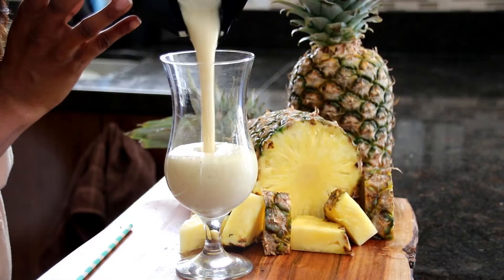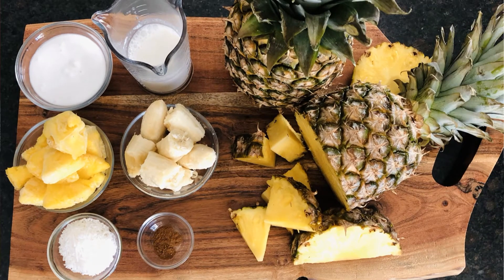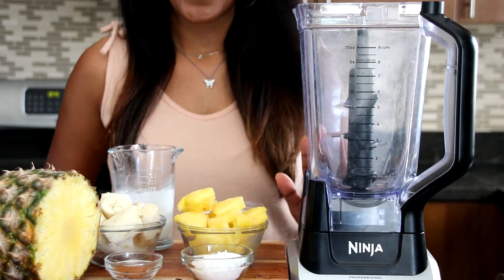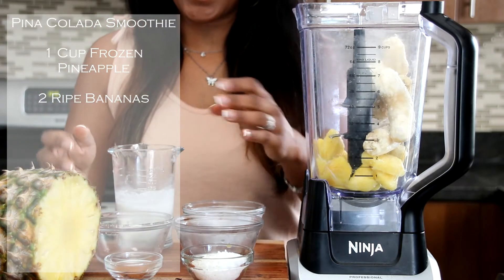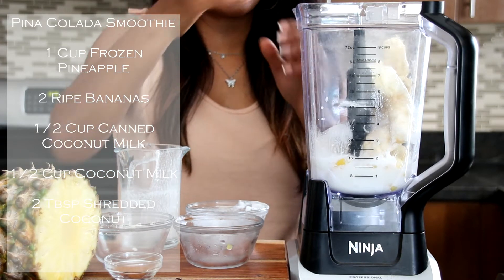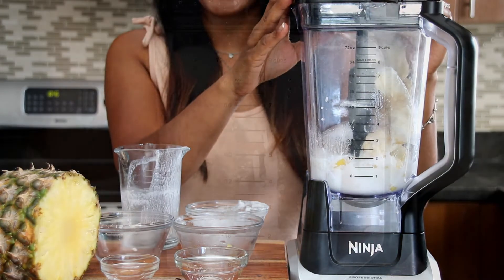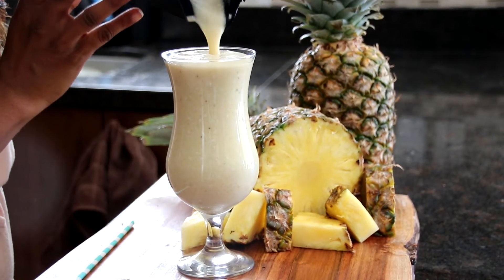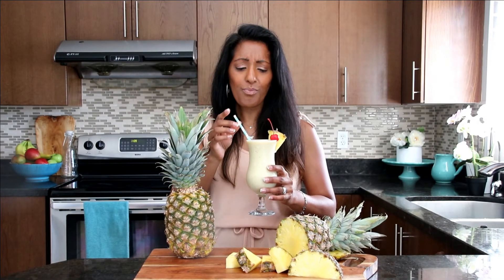The Best Pina Colada Smoothie | Easy and Healthy Smoothie Recipe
Join me in my Kitchen as I teach you How to Make The Best Pina Colada Smoothie! Pina Coladas are delicious and tropical with Pineapple and Coconut. Amazing Smoothie for summer time! Try making my easy and quick pina colada smoothie recipe! Enjoy

Pina Colada Smoothie
Ingredients:
1 Cup Frozen Pineapple
2 Ripe Bananas
1/2 Cup Canned Coconut Milk
1/2 Cup Coconut Milk (your choice of milk)
2 Tbsp Shredded Coconut
1 tsp Cinnamon